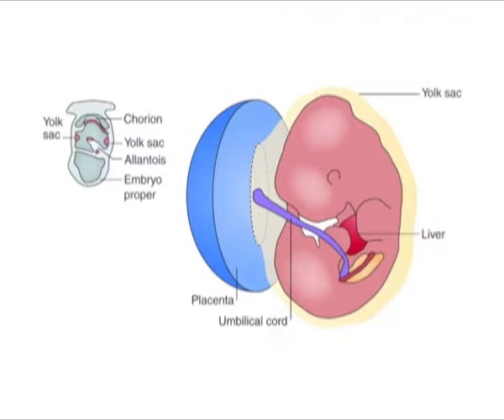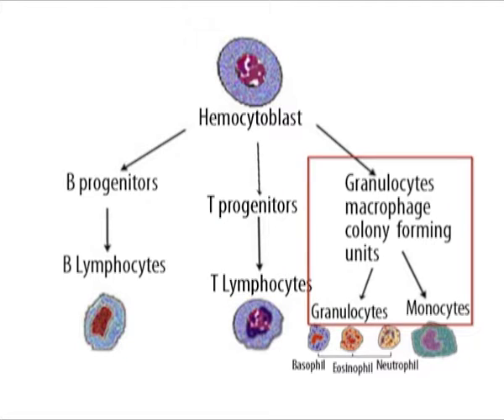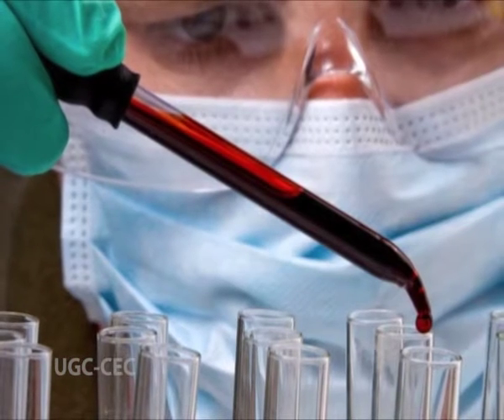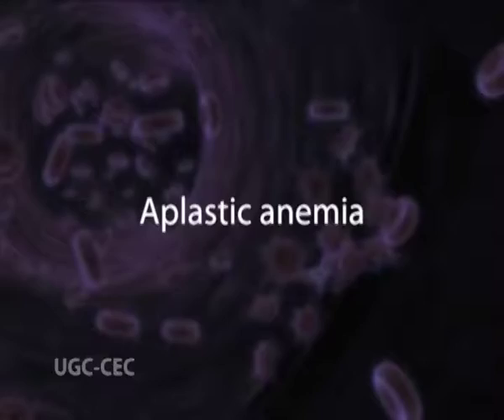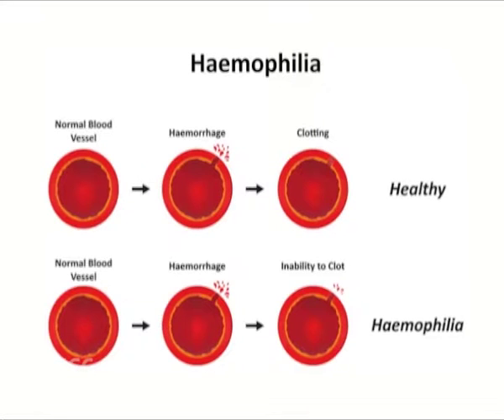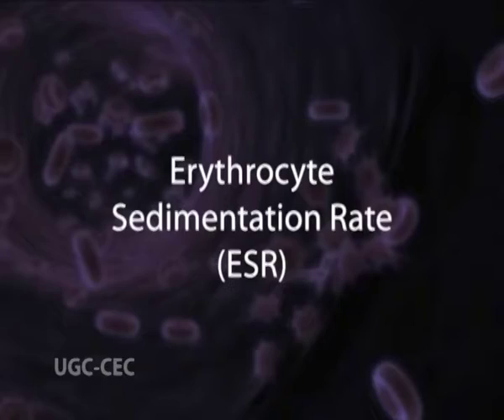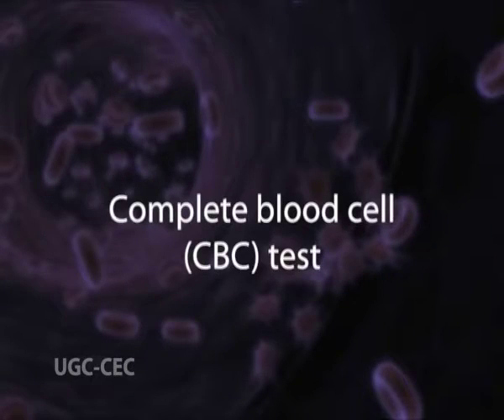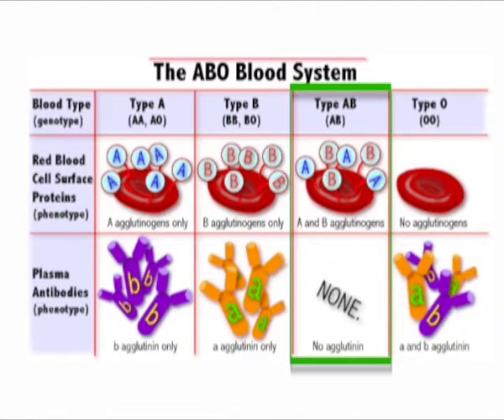COMPOSITION OF BLOOD AND ITS FUNCTION Part II